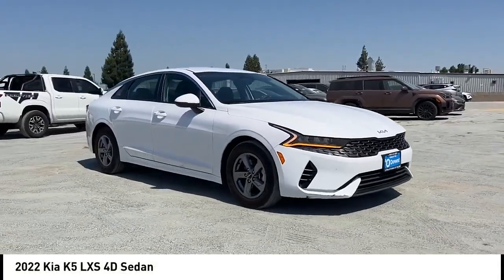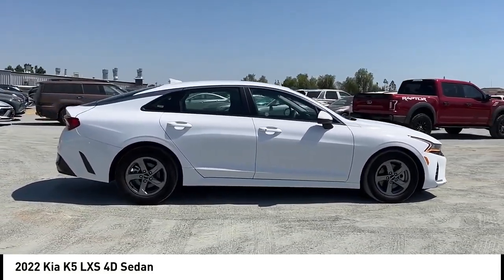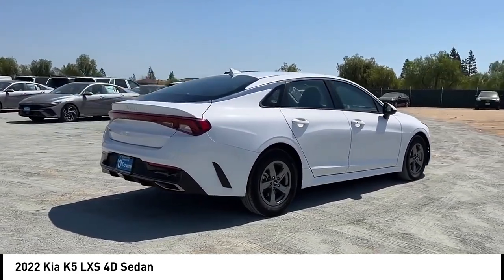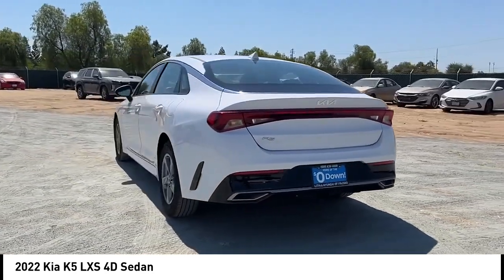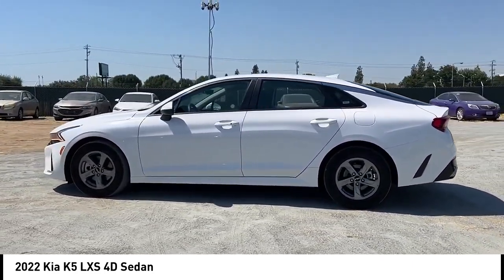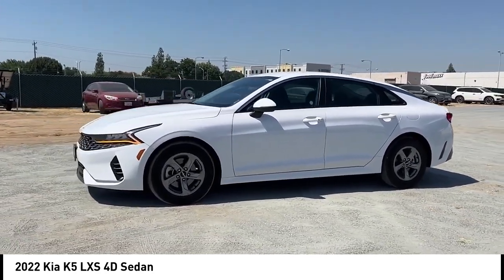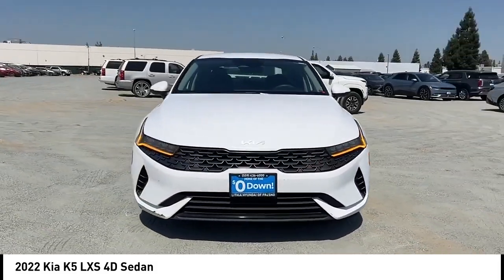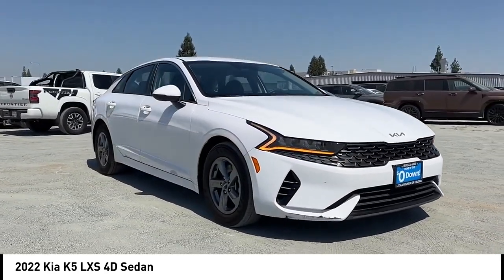2022 Kia K5 VIN NG152129P Used FRESNO HYUNDAI LITHIA VISALIA MADERA CLOVIS REEDLEY DINUBA SHAVER_LA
2022 Kia K5 LXS 4D Sedan - Stock#: NG152129P - VIN#: 5XXG14J26NG152129

Check out this 2022 Kia K5.   Welcome to Lithia Hyundai of Fresno. Your home to an unique experience, with over 400+ vehicles to choose from.brbrOur non-commissioned sales staff will focus on your needs and experience when shopping with us, and we are proud to provide our guests with a simple, fast, and transparent purchasing process.brbrThis beautiful gem with low miles was meticulously inspected and reconditioned by our Certified Service Team. Lithia Hyundai of Fresno offers an Exclusive 150-Point Vehicle Inspection, Premium Tire and Brake Reconditioning Standards, Third-Party Price Validation, and a Vehicle History Report.brbrCome to Lithia Hyundai of Fresno where Used cars are like NEW.brbrMUST SEE IN PERSON TO SEE THE TRUE VALUE.brbr. Recent Arrival! Clean CARFAX. I4 8-Speed Automatic Multi Point Safety and Mechanical Inspection Performed By Certified Technician, New Filters, Fresh Oil Change, Detailed Interior and Exterior for Delivery. Contact the dealership today.